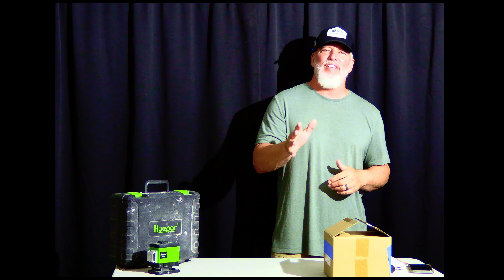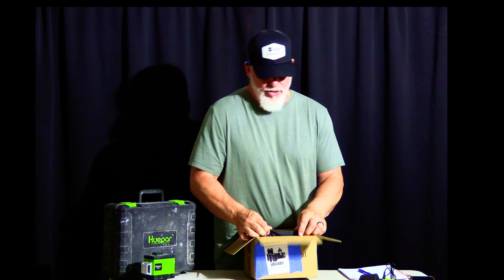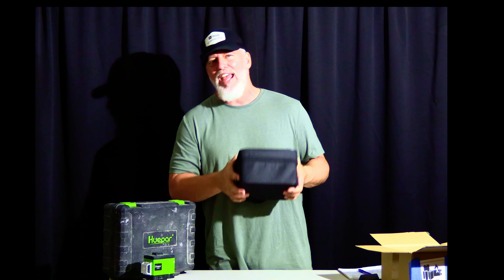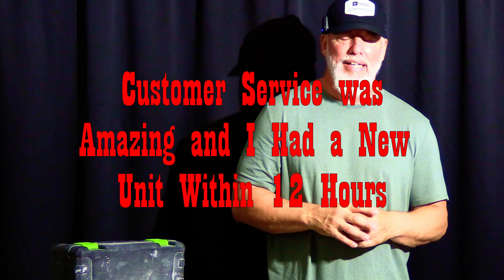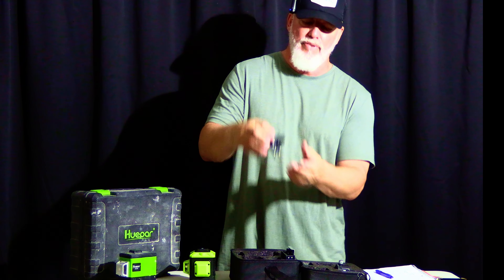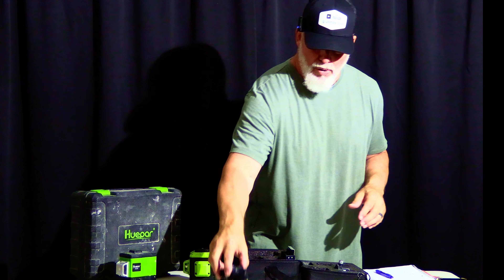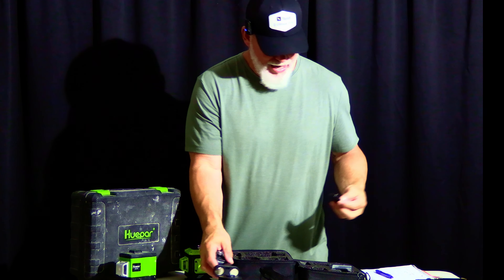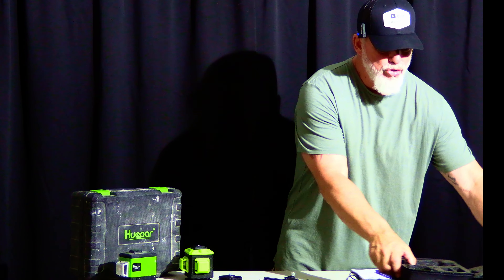Unbelievably Cheap Construction Laser: Should You Buy It Despite the Negative Reviews?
Despite its incredibly low price, the Susbie Construction laser level has received negative feedback and a lot of returns. However, what is the issue with the twelve laser tool with three windows?

In order to determine the root of the problem, Ron King does a thorough tool assessment and looks through all of the unfavorable reviews and comments. You might be surprised by the outcomes and miss out on one of the greatest tool offers available if you don't watch this review.

This could be the greatest laser deal available if you're a professional contractor, handyman, house owner, or do-it-yourselfer. You need what this laser can offer whether you're hanging pictures, laying brick, installing tile, working with concrete, or even building a house.

SUSBIE Laser Level -3x360° Cross Line Laser for Construction, (Amazon)

Visit our Amazon influencer store to show your support for our channel.

We appreciate your interest and subscription!